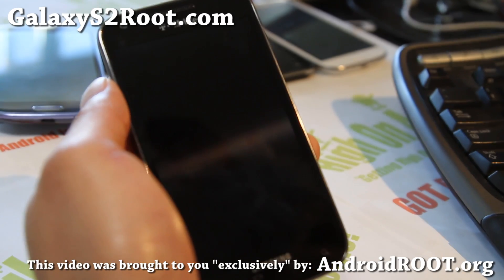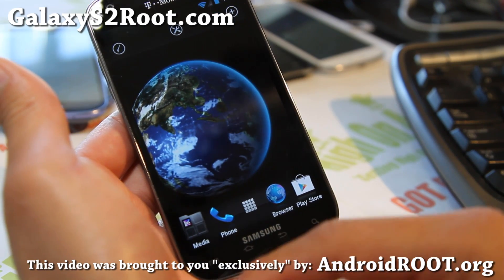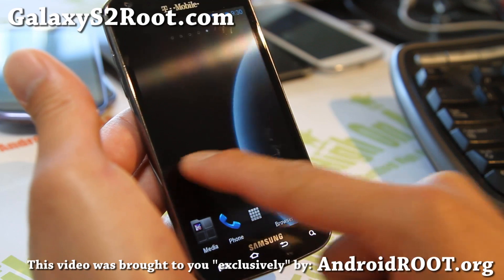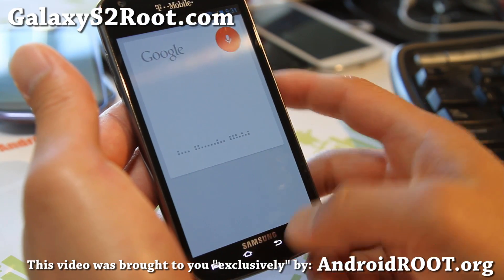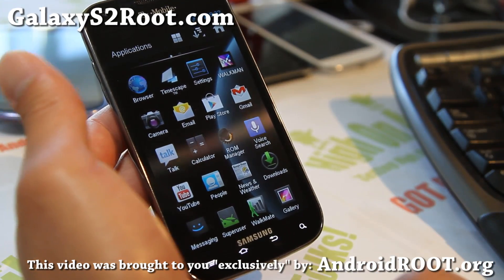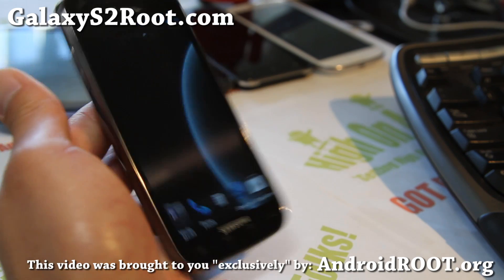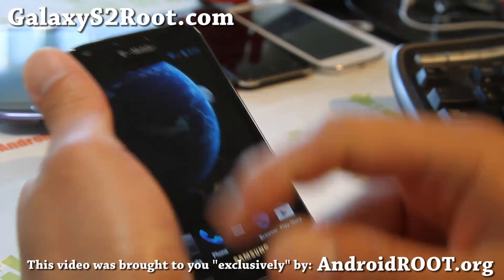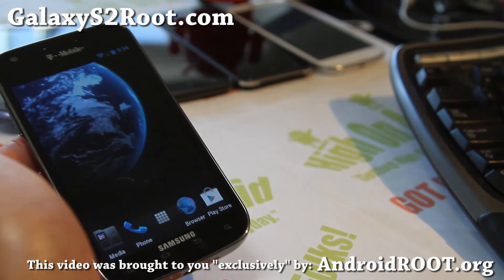GalaxyS2Root.com - Xtremeperia ROM for T-Mobile Galaxy S2!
Here's a quick overview of Xtremeperia ROM for T-Mobile Galaxy S2!

If you need help, you can contact me on my social networks or leave a comment at GalaxyS2Root.com.  I do my best to get back to everyone as quickly as possible but my inbox is usually filled with at least 1000 questions a day so please make sure you READ THROUGH COMMENTS before asking as many questions have been answered many times over.